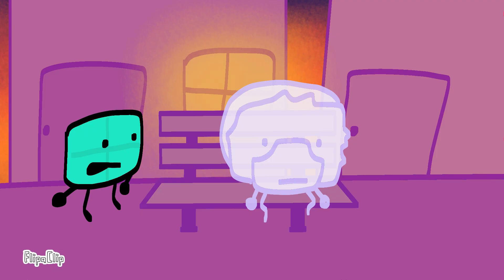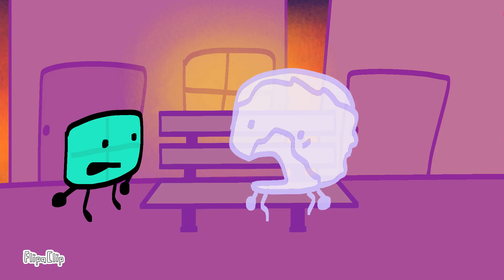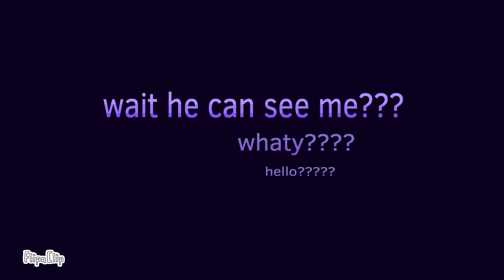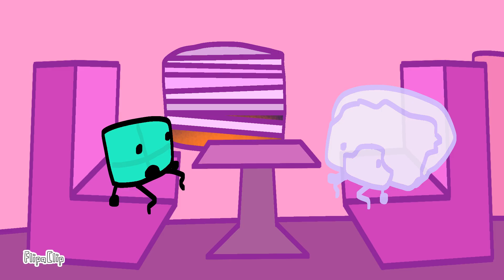WOW4 Challenge 7 - Post Mortem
Bob possesses Tetris Block to defeat an old enemy

3/24